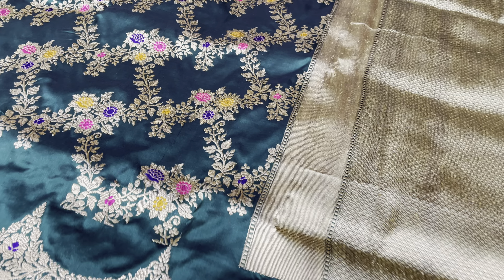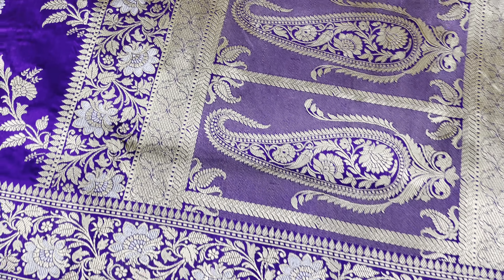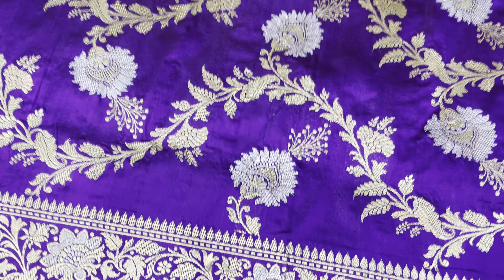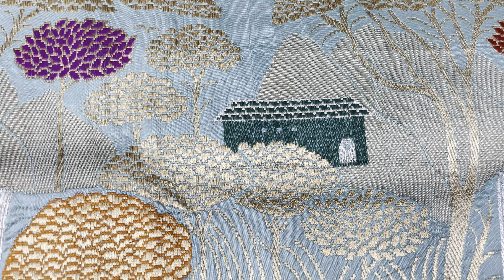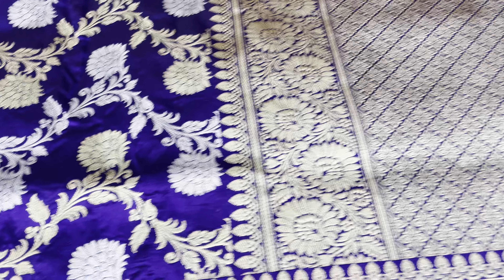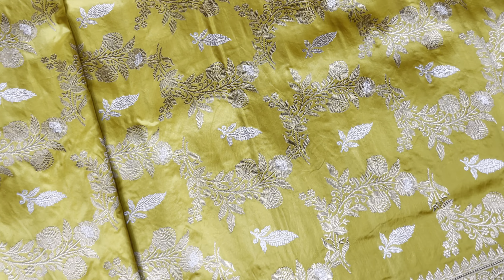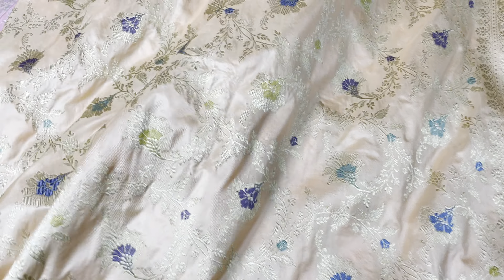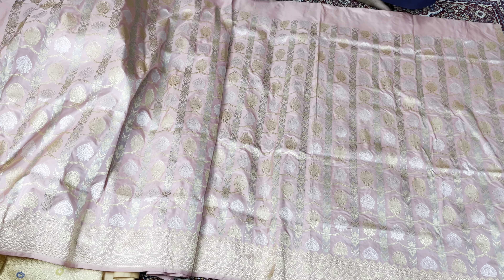Master weaver from Varanasi showing Pure Banarasi Silk Sarees